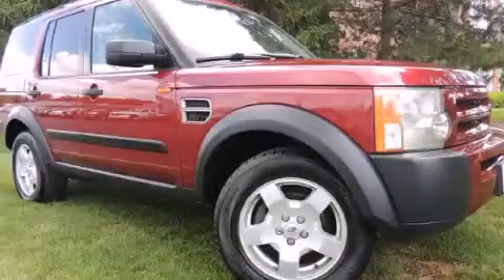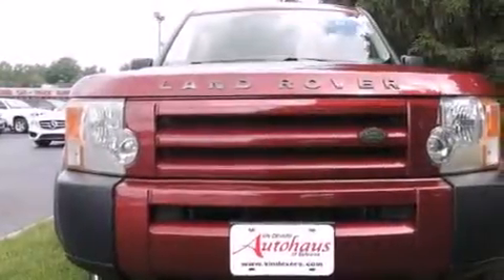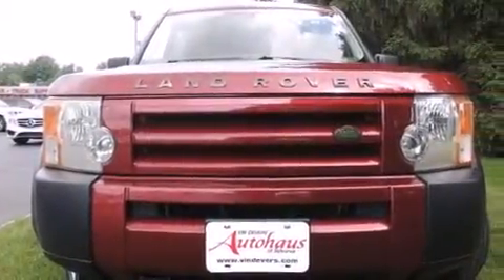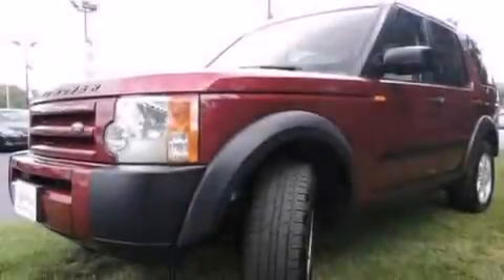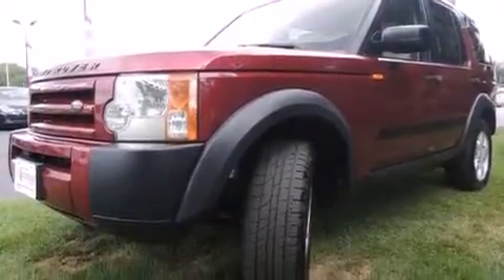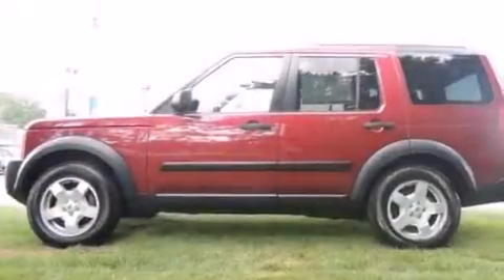Used 2006 Land Rover LR3 Sylvania OH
We've been honored to serve the Sylvania OH area , we promise that your experience at our dealership will exceed your expectations ! Vin Devers Autohaus of Sylvania Mercedes-Benz and Audi has been family owned and operated for over 50 years in Sylvania , OH . We are absolutely committed to our customers and their satisfaction . Each car receives a safety inspection and is fairly priced . If you don't see what you want , we WILL get it ! And we love trade-ins ! Drive it , push it , pull it . We also sell Certified Pre-Owned vehicles with extended warranties ! WWW . VINDEVERS . COM . : Automatic Exterior : Unspecified Miles : 89,451 Interior : Unspecified Vin Dever's Autohaus of Sylvania 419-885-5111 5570 Monroe St Sylvania , OH 43560 Used 2006 Land Rover LR3 Sylvania OH